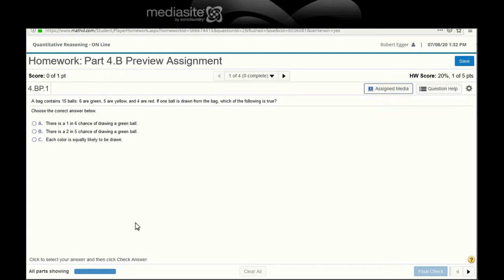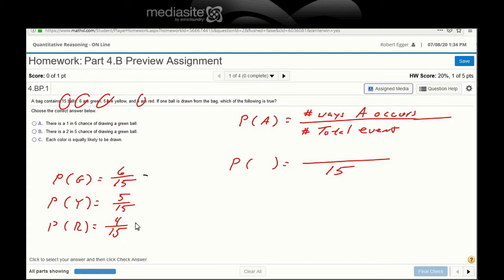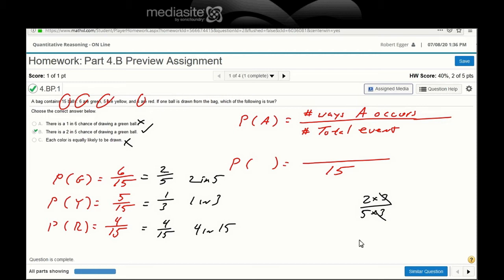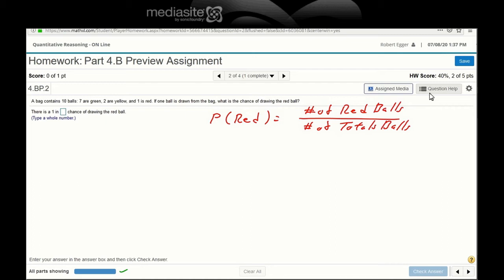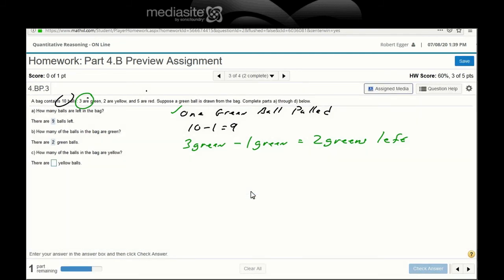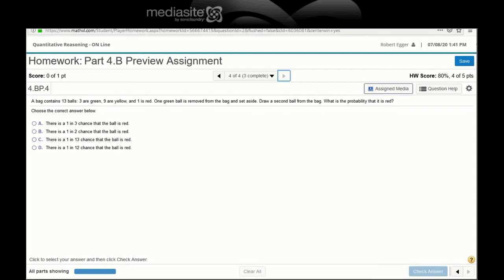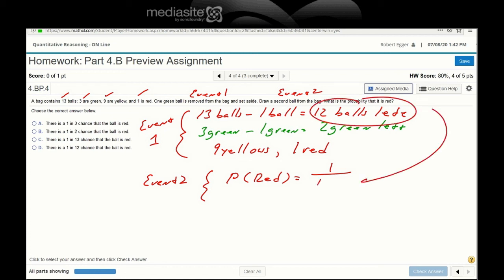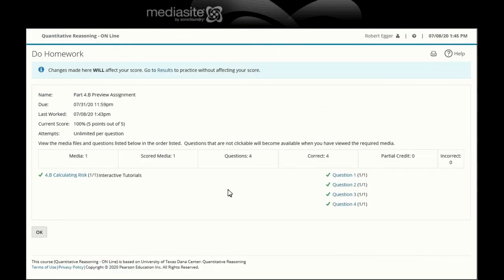Lesson 4B Tutorial Questions